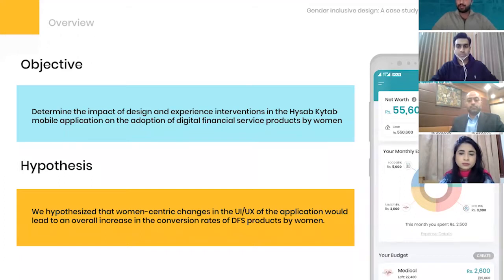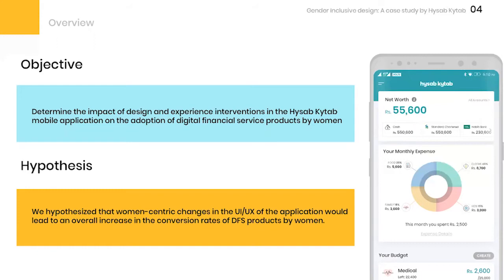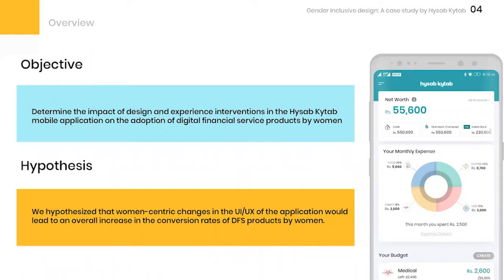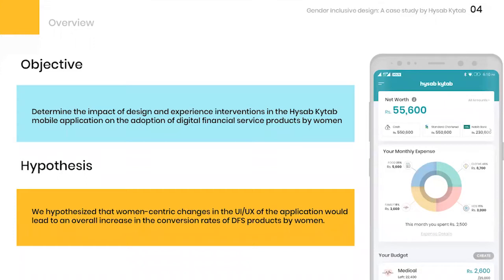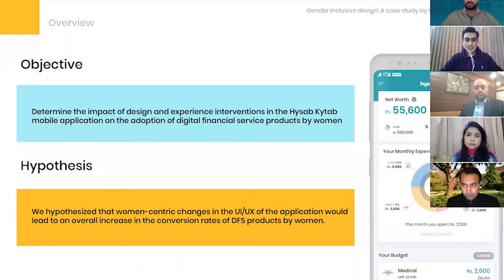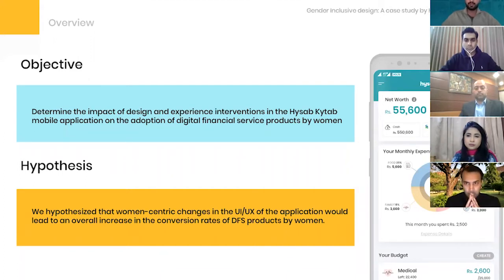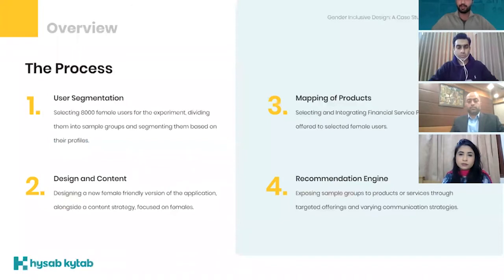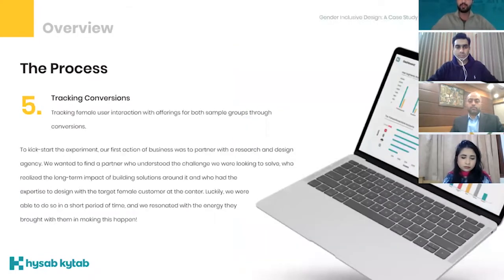Webinar: "Impact of gender inclusive design on uptake of digital financial services by women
Thank you for an overwhelming response on our webinar "Impact of gender inclusive design on uptake of digital financial services by women". For those of you who missed the live session, here is the complete webinar.